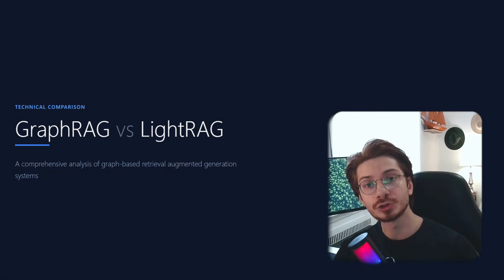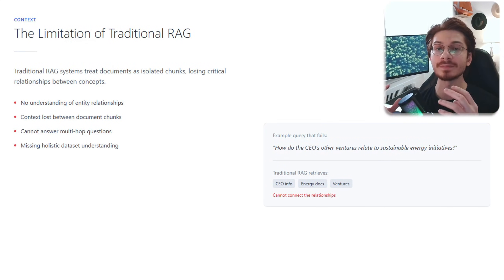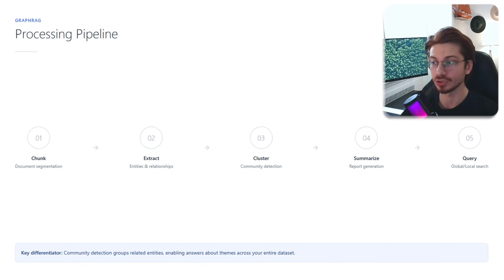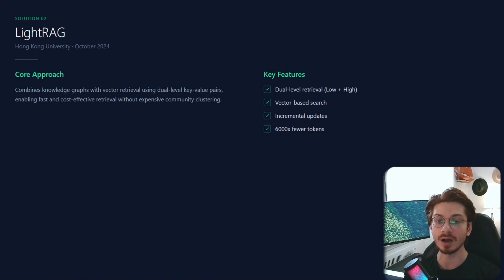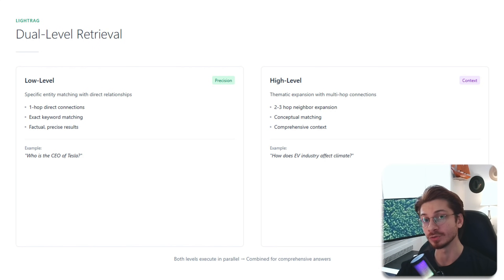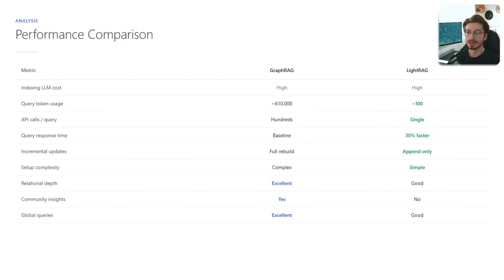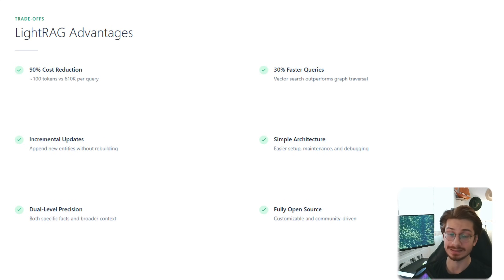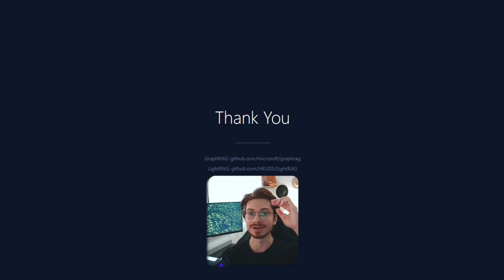GraphRAG vs LightRAG: Which One Should You Actually Use? (Full Breakdown)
GraphRAG vs LightRAG - which one should you use? I burned through $400 in API costs testing Microsoft's GraphRAG. Then I found LightRAG, which does the same job for 6000x less. In this video, I break down exactly how both systems work, the real costs, and when to use each one.

00:00 Intro
00:43 Agenda
01:45 GraphRAG
03:23 LightRAG

📌 KEY TAKEAWAYS
- GraphRAG uses community detection + hierarchical summaries (Microsoft)
- LightRAG uses dual-level retrieval + vector search (6000x cheaper queries)
- Both require LLM calls for indexing - cost savings are in the QUERY phase
- GraphRAG: best for global "big picture" questions on static data
- LightRAG: best for cost-efficiency, fast updates, and scaling

This video is for developers, AI engineers, and anyone building RAG systems who wants to understand graph-based retrieval. Whether you're choosing between GraphRAG and LightRAG, or just learning how knowledge graphs improve RAG, this breakdown covers everything you need to know.

🔍 TOPICS COVERED
- GraphRAG vs LightRAG comparison
- How GraphRAG works (Leiden algorithm, community detection)
- How LightRAG works (dual-level retrieval)
- RAG system costs and token usage
- Knowledge graph for RAG
- When to use GraphRAG vs LightRAG
- Microsoft GraphRAG tutorial
- LightRAG tutorial
- Reducing LLM API costs